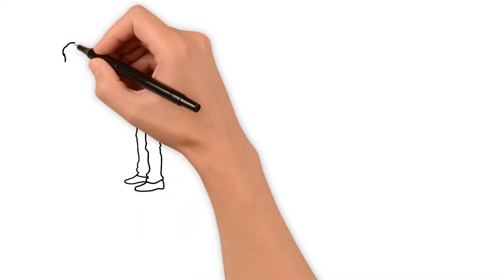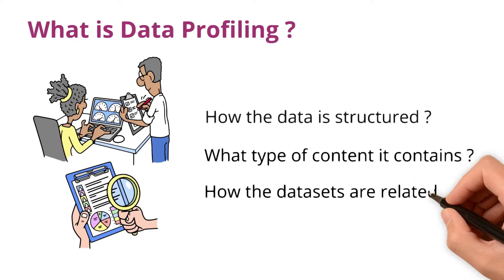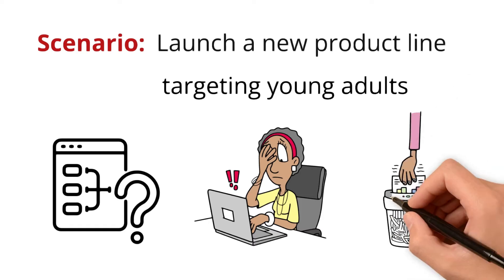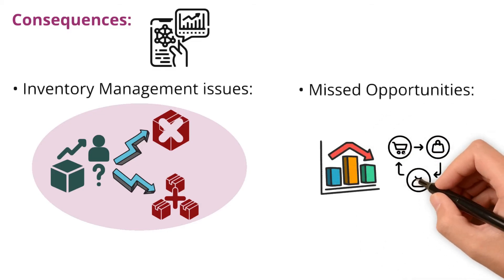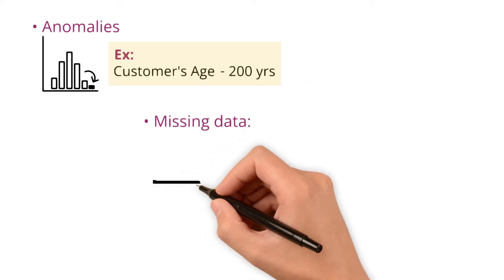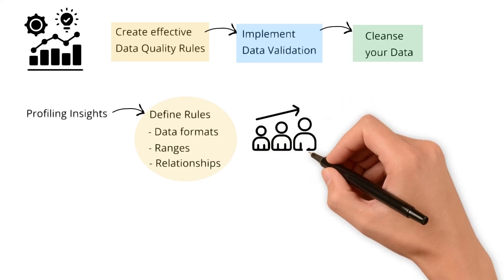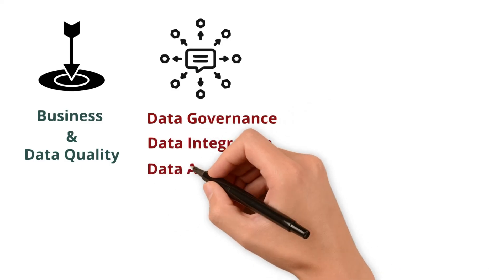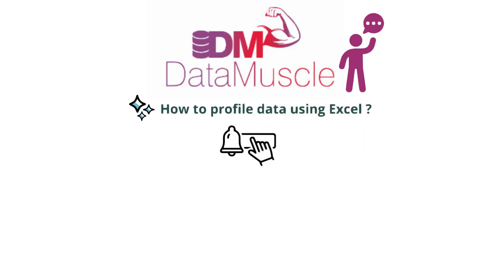📊 Data Profiling | Uncovering Insights for Data Quality 🔍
🔓 Unlock the power of your data with data profiling!

Key Stages Explored:
Data Profiling 🔍 | What & Why? 🤔
How is it used to ensure data quality? 📊✅